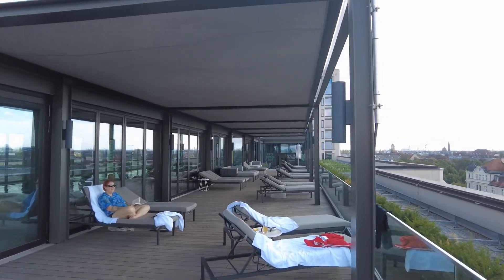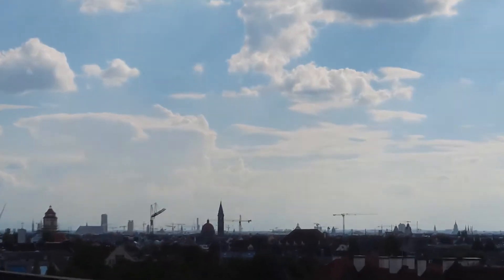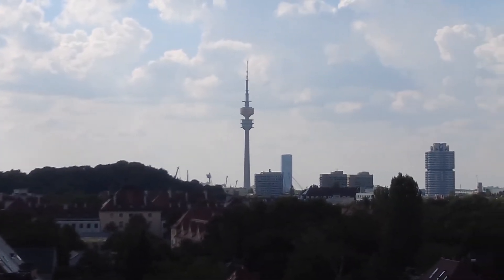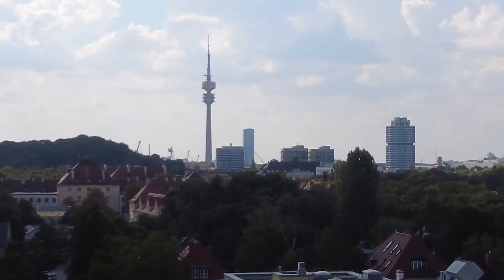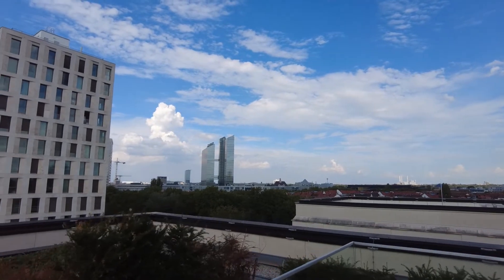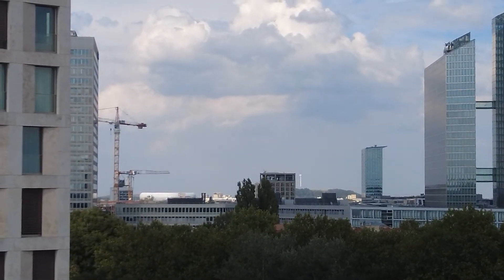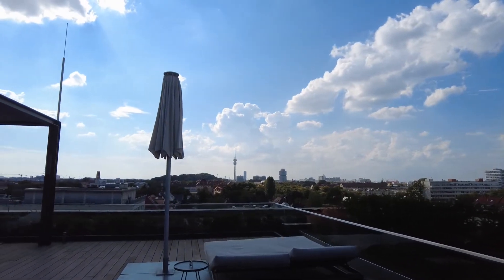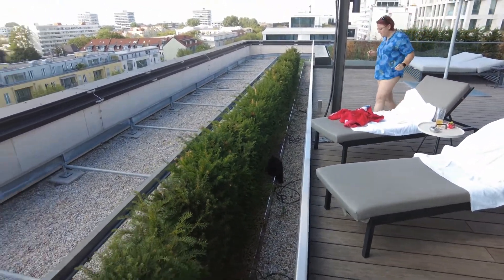The view from the pool area, Hotel Andaz, München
Sometimes we take some time off and go to a hotel in our city of Munich. Some are very nice and offer great features, like this one, the Hotel Andaz at the Schwabinger Tor. The view from the pool area was indeed very nice.